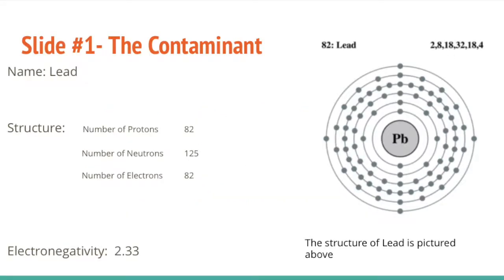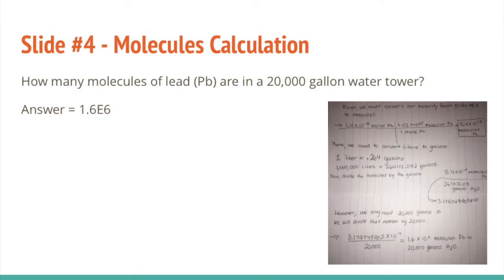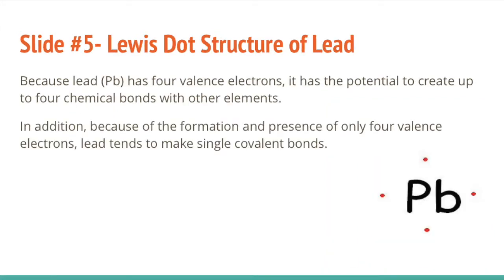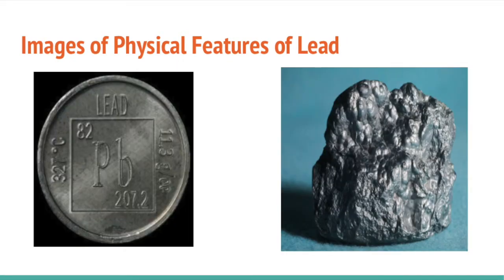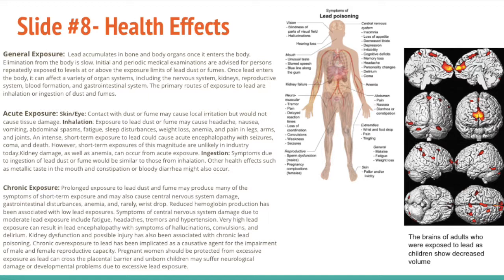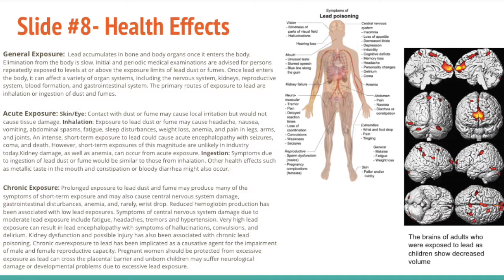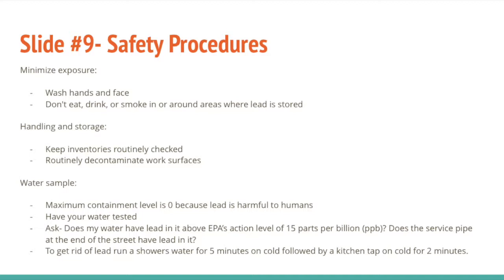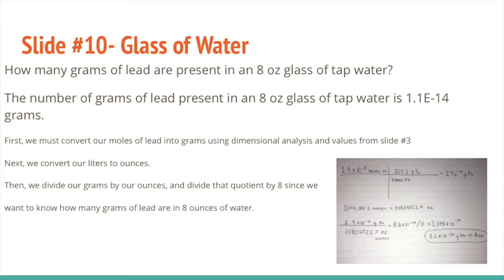Water Quality Project